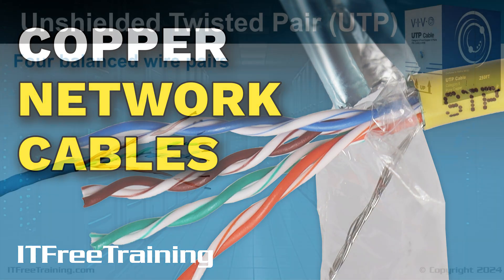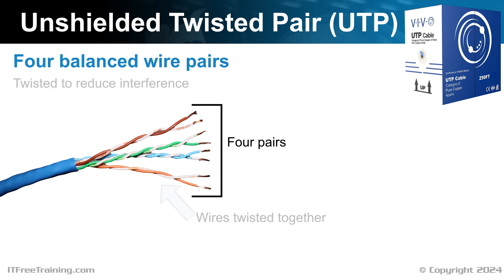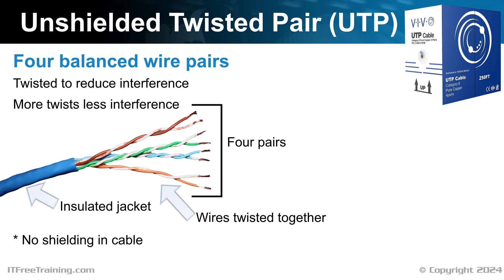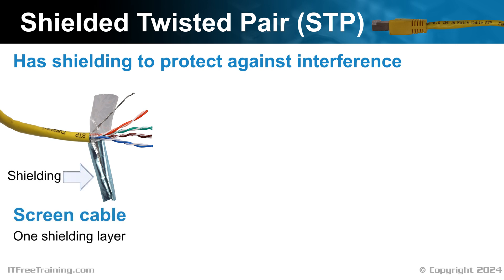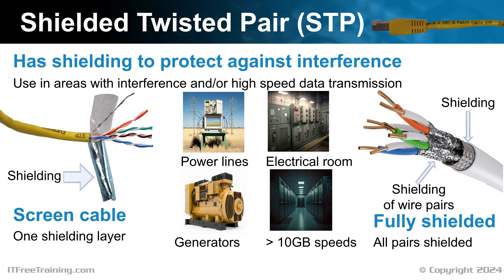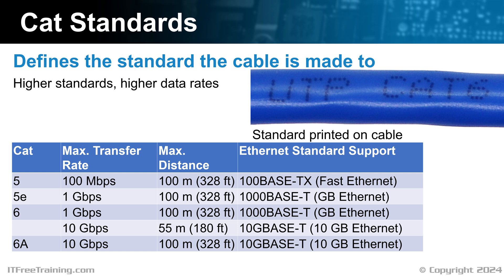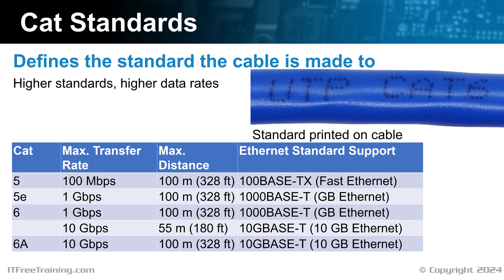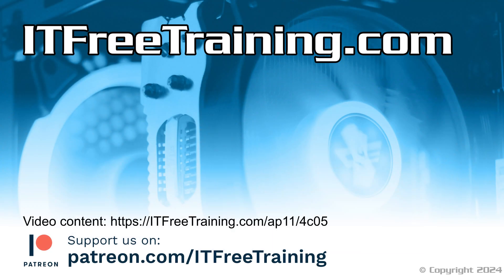Copper Network Cables - CompTIA A+ 220-1101 – 4.4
Let’s have a look at copper network cables.

Unshielded Twisted Pair (UTP)
The most used cable in networking is unshielded twisted pair, otherwise known as UTP. The cable has eight wires which are organized into four pairs. Each pair operates on the principle of balanced transmission, where each wire carries a signal that is the inverse of its counterpart. This design effectively cancels out electromagnetic emissions from the wires, enhancing signal integrity and reducing interference. This design allows data transmission to be more reliable, which has contributed to the widespread preference for UTP in various networking applications.

To further mitigate interference, the wire pairs in a UTP cable are twisted together. The twisting means that electromagnetic radiation coming from the direction of the wires is continuously altered, diminishing potential interference with adjacent wires or nearby electronic devices. The effectiveness of this method is proportional to the number of twists: more twists equates to less interference. This characteristic is particularly crucial when deploying cables over extended distances or for high-speed data transmission, as it helps with signal integrity and performance.

The four pairs within a UTP cable are encased in an insulating jacket. This jacket does not offer electromagnetic shielding. However, this is typically not an issue if the cable is not placed near sources of significant electromagnetic radiation, such as fluorescent lights, motors or heavy machinery.

To determine the type of cable you have, simply refer to the markings printed along its length. In this example, the cable is UTP so you will find "UTP" on the cable itself. If your installation requires running cable through areas with devices that generate significant electromagnetic interference, be aware that there are alternative cable types specifically designed for such environments.

Shielded Twisted Pair (STP)
To protect against electromagnetic interference there is a shielded twisted pair or STP. This cable type has electromagnetic shielding inside the cable to protect it against interference. The basic type is screen cable which has one layer of shielding around all four pairs of wire.

Since STP cables offer enhanced protection against interference, they are often used in areas where there is a lot of electromagnetic interference or areas requiring high-speed data transmission. For example, areas with power lines, electrical rooms, near generators or for data transmission over 10 Gigabits per second.

Since the cables are shielded, they have higher reliability than unshielded twisted pair cables. This is why they are more reliable at higher speeds. The basic STP cable will only have one layer of shielding. You can also get full-shielded STP where the outer shielding is present, but there is also shielding around each pair of wires.

STP cables cost more than UTP cables, are also not as flexible and thus are harder to work with. There are also other factors to consider before purchasing a cable.

Cat Standards
The cable will be made to a particular standard referred to as Cat followed by a number. The higher the number or standard, the higher the data rates the cable can support. The cable will have printed on it which standard it is made to.

For the A+ exam, CompTIA only has the four standards listed as exam objectives. There are other standards above this as well. If you purchase a cable of a high standard, it will be of better quality, and thus will support faster speeds.

The oldest standard is Cat 5. This only supports up to 100 Megabits per second. It is pretty common for devices to support at least 1 Gigabit per second nowadays. So, I personally would not purchase Cat 5 cables anymore.

At a minimum I would purchase Cat 5e cables. This standard has historically been the most popular cable used in networking. It supports up to 1 Gigabit networking.

To attempt to future proof myself, I generally only purchase Cat 6 cables or above,  since they are created to a higher quality than Cat 5e, and data transfer over the cable may be better than Cat 5e in some cases.

References
“Mike Myers All in One A+ Certification Exam Guide 220-1101 & 220-1102” pages 54 to 59